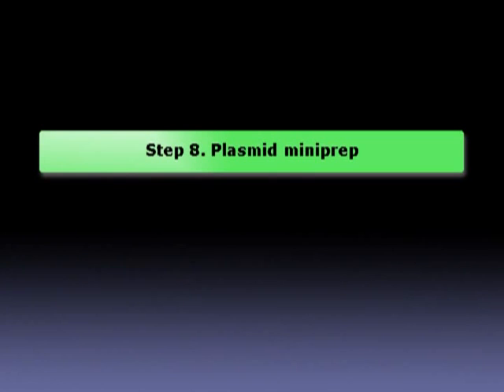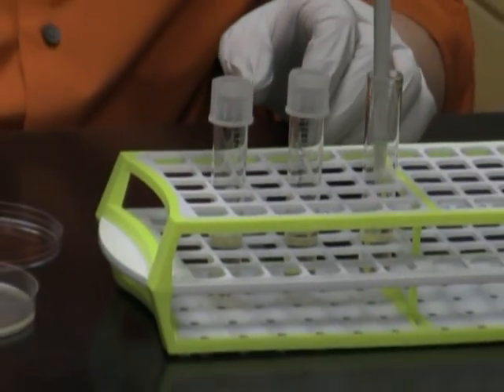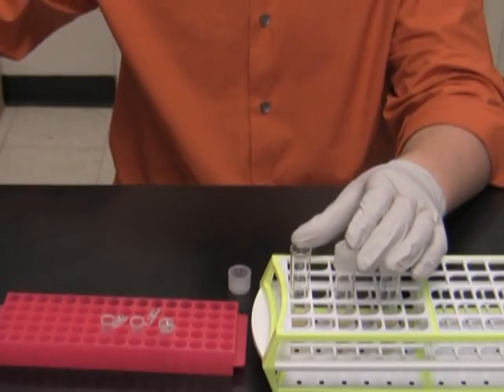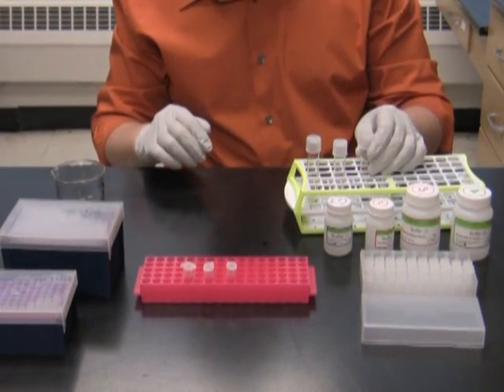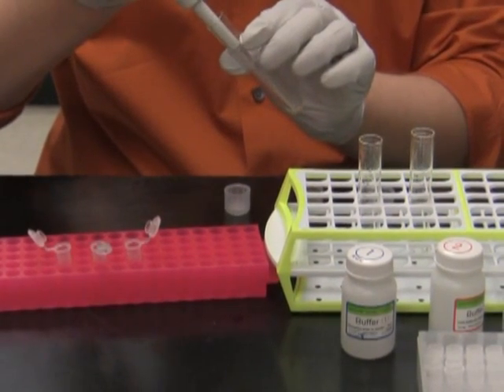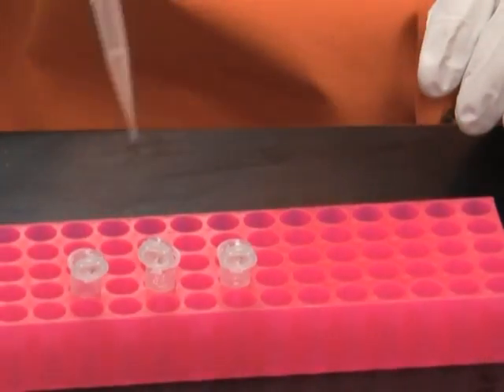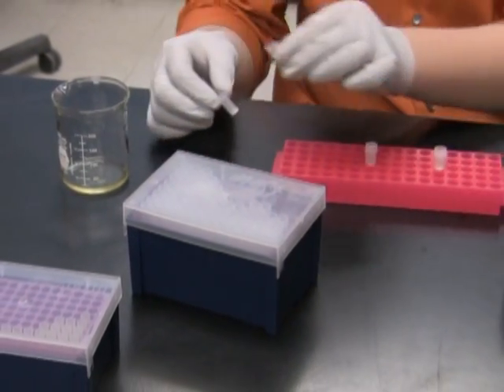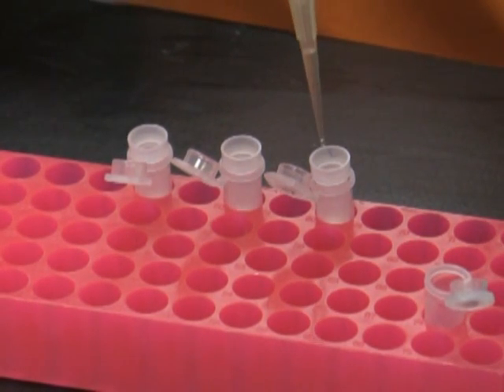Simply Cloning - Chapter 8 - Plasmid Miniprep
During the plasmid miniprep we are going to grow cultures of E.coli cells, lyse them, and isolate plasmid DNA.

Plasmid miniprep protocol:
• Prepare numbered cell culture tubes with 4 ml of liquid LB medium and appropriate antibiotic
• Pick colonies from a plate and inoculate media in the numbered tubes
• Incubate the culture tubes in a shaker at 37 oC overnight
• On the next day, save 1 ml of culture in a separate Eppendorf tube (for clone library)
• Spin down the remaining 3 ml of culture and proceed with plasmid miniprep kit

The only task for Day 2 is to start the miniprep cultures. Here I prepared three cell culture tubes with 4 ml of liquid LB medium with ampicillin in each of them.

Right now I am going to inoculate the colonies from the plates into the tubes. I open tube one, pick a colony with a pipette tip and inoculate it into the tube. I repeat the same procedure for the other two tubes.

The culture tubes are incubated overnight in a 37 oC shaker.

We are now on the Day 3 of our cloning protocol. Right here on the bench I have the overnight cultures of E.coli which I am going to use for plasmid miniprep.

But first, I am going to take 1 ml out of each of these culture tubes and save it in a separate Eppendorf tube. Later today, after I verify the clones by restriction digest, I will freeze these cultures in my Frozen Clone Collection.

Now I am going to proceed with a plasmid miniprep kit to isolate DNA from these cultures. If you used the plasmid miniprep kits before, fast forward to the next step.

First, I pellet the cells by spinning the culture tubes in a centrifuge.

Here I have the pelleted cultures and now I am going to use standard miniprep kit (in this case it is an AccuPrep Plasmid MiniPrep kit from Bioneer), which consists of several buffers and columns, to isolate the plasmids.

I start by discarding the supernatant from each of the tubes. Then I add 250 µl of a resuspension buffer. Then I resuspend the pelleted cells and transfer to new Eppendorf tubes.

Now I am going to add 250 µl of a lysis buffer and mix the solution by gently flipping over the tubes.

Then I add 350 µl of neutralization buffer to each of the tubes and again mix the solutions by gently flipping over the tubes.

You can see that there is a cottage cheese-like formation in the tubes, which we are going to separate by spinning the tube for 10 minutes in a microcentrifuge.

Then I transfer the supernatants to spin columns, spin 1 minute in a centrifuge, discard the flow through and add a wash buffer with ethanol.

I spin it for 1 minute in a centrifuge again, discard the ethanol, and spin one more time.